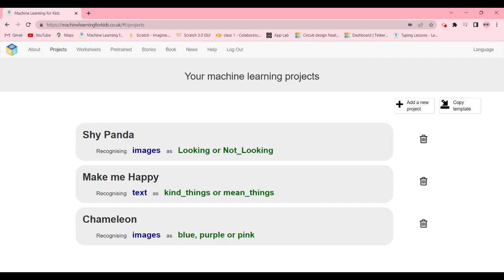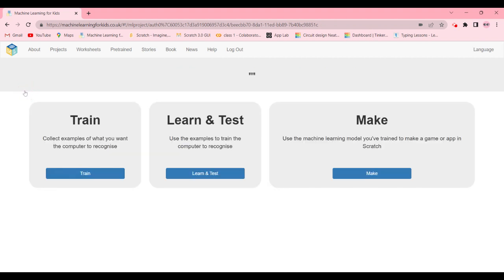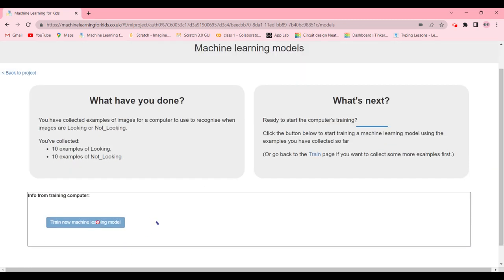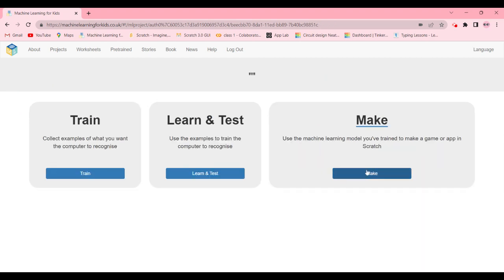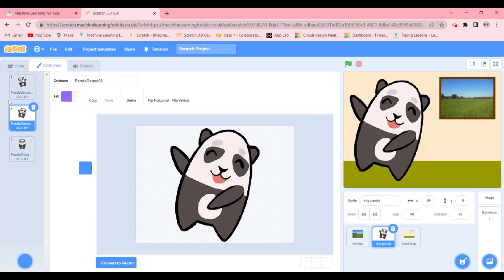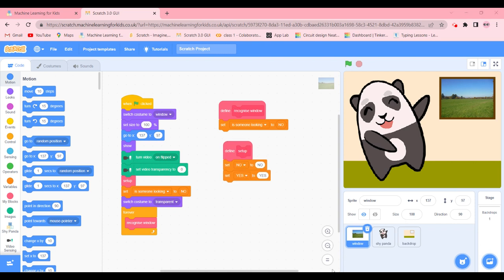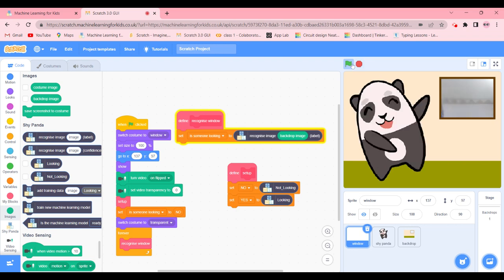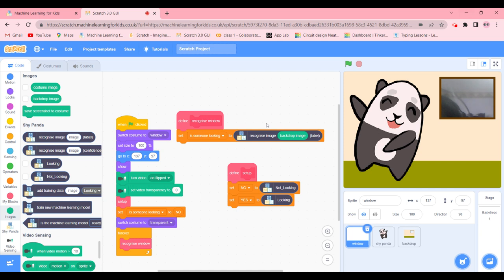Project #6. Shy Panda, on Machine Learning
Hi Guys!
Welcome!
In this project, we're going to recognize images
Plus, School's gonna start soon!
I am so excited!
 So I'll see everyone next time!!
Bye!